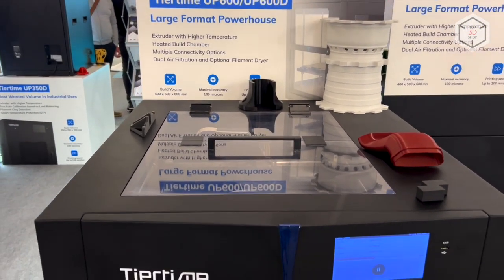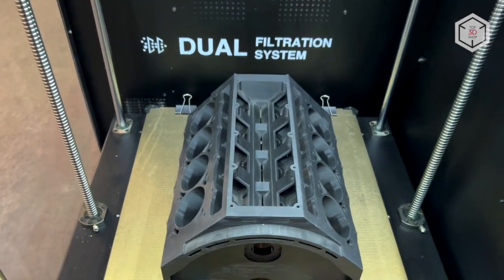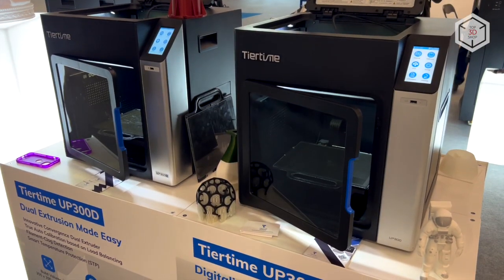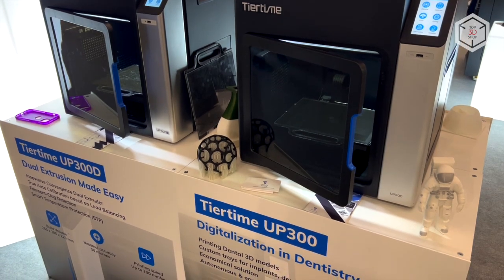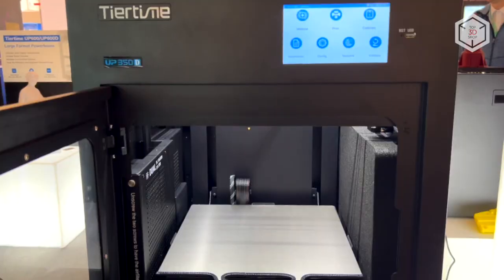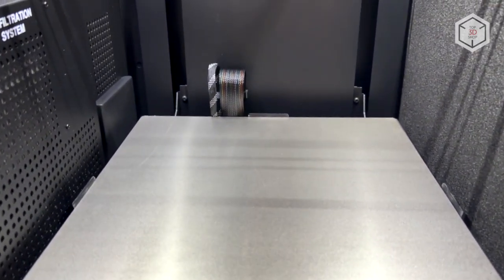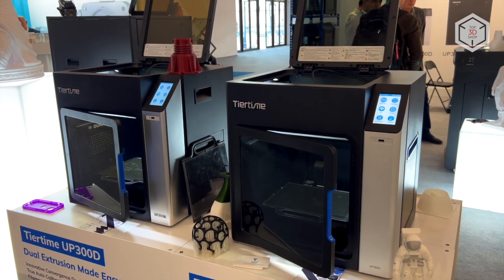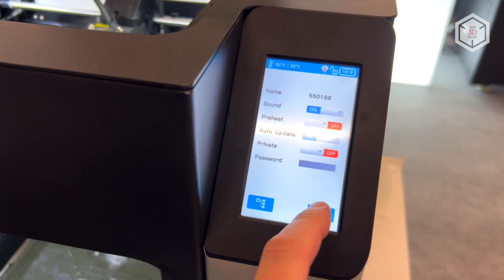Tiertime 3D Printers Overview: The Short-Run Workhorse and UP Series 3D Printers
Hi everyone! This is Top 3D Shop, and in this video, we will tell you about FDM 3D printers from the China-based manufacturer TierTime.

The company’s current lineup includes more than a dozen models and modifications.

TierTime's flagship 3D printer, the X5, makes it possible to move from printing individual objects to real small-scale production. The company's engineers have developed a build plate auto-swapping system, turning the printer into a mini conveyor belt. A finished part is ejected along with the plate, making room for the next one, there being twelve available in total.

The build volume of Tiertime X5 is 180 x 230 x 200 millimeters, and the minimum layer height is 50 microns. Ready to print in plastics with a melting point of up to 300 °C, the model features a print bed that can heat up to 100 degrees.

The TierTime X5 is engineered with rail guides. Files can be transferred for printing via a USB flash drive, Wi-Fi, or a wired connection. A 7-inch touchscreen is used to control the printer.

Another top-notch model in Tiertime's 3D printer range is the UP600 and its dual-extrusion modification, indexed D. The industrial-grade device is equipped with a large build chamber actively heated up to 54 °C with a print volume of 500 x 400 x 600 millimeters. The temperature of the extruder can reach 300 degrees, while the minimum layer thickness is 100 microns.

The printer is controlled with a 7-inch touchscreen, files are transferred for printing via Ethernet, wireless connection, or USB.

Next on our list is the TierTime UP300, which is a completely redesigned version of the popular UP BOX+. The 3D printer also has a dual-extruder modification, and features a build volume of 205 x 255 x 225 millimeters, the extruder heating up to 300 °C, the print bed with a maximum temperature of 100 degrees, and the minimum layer height of 50 microns. As in the case with other TierTime machines, files are sent for printing in any way convenient to the user.

A unique feature of X5 and UP300 models is interchangeable extruders designed for different types of plastic: ABS, PLA, TPU. The printers come with one or two printheads depending on the delivery set.

This is Top 3D Shop with the overview of TierTime FDM 3D printers. See you soon!